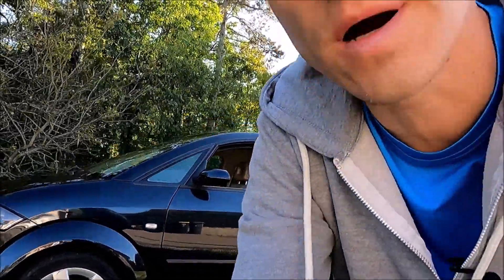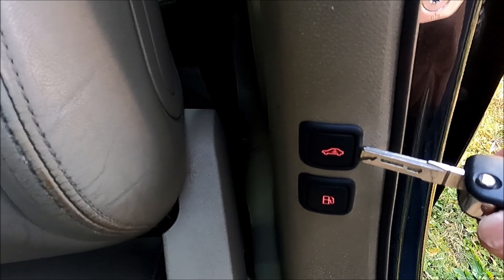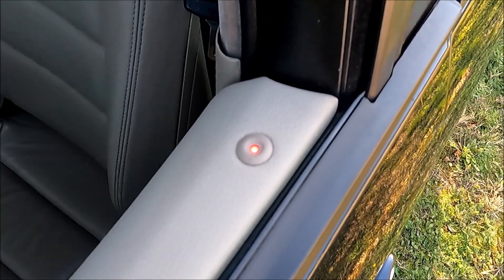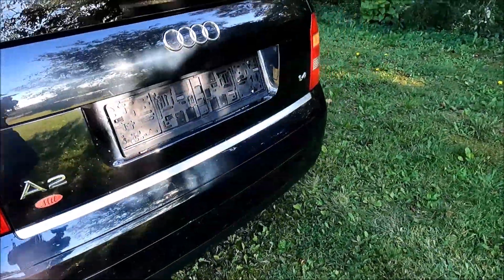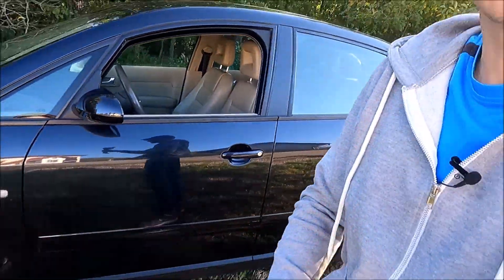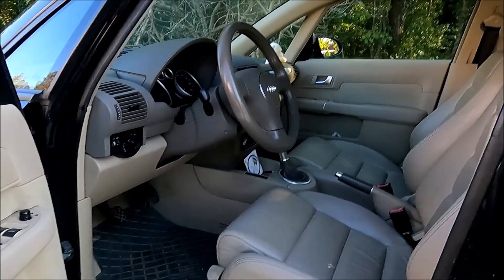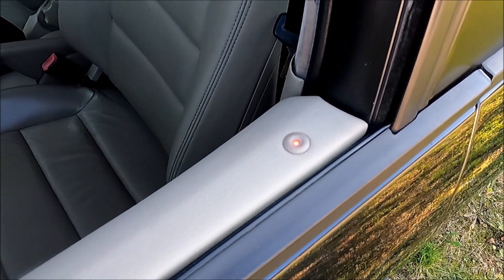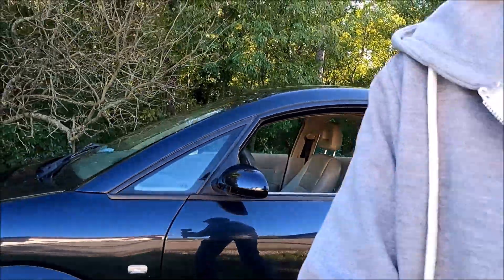Audi A2 – factory alarm system – how does it work?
Audi A2, MY2000 -
how does factory alarm system work?

Audi A2, letnik 2000 -
prikaz delovanja tovarniškega alarmnega sistema